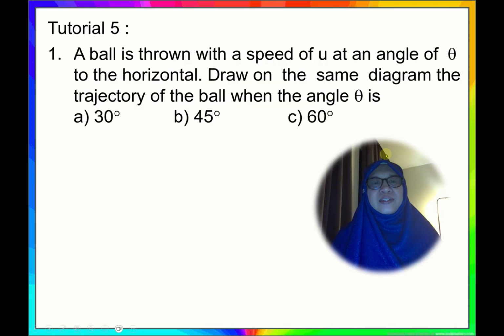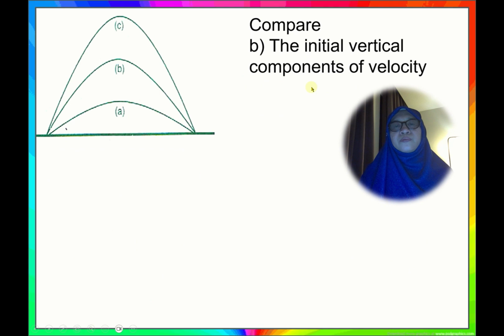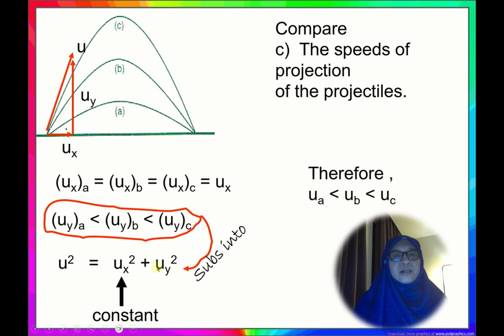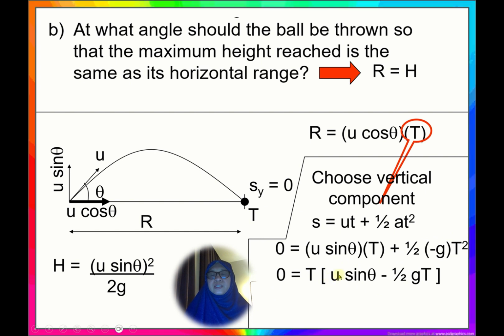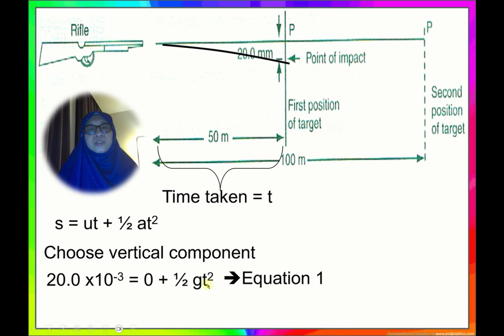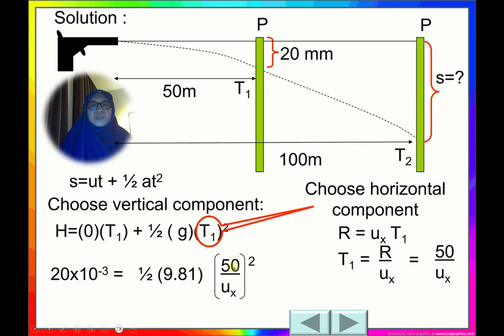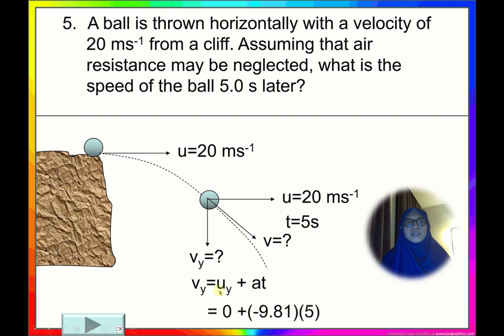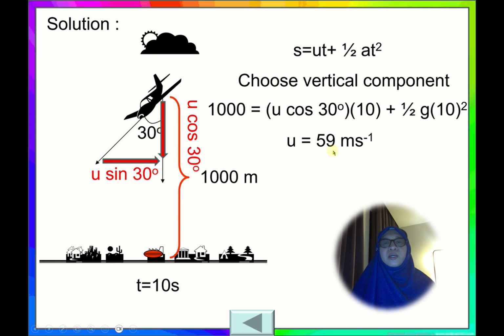PHYSICS STPM : Tutorial 5 - Projectiles